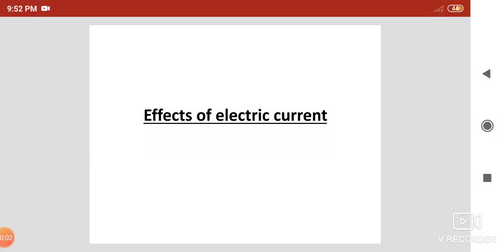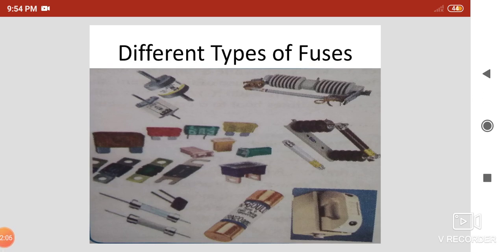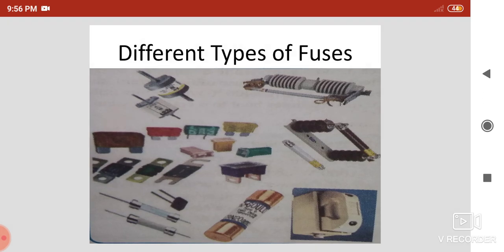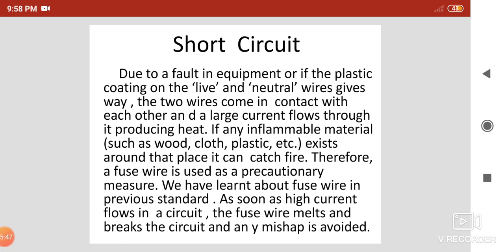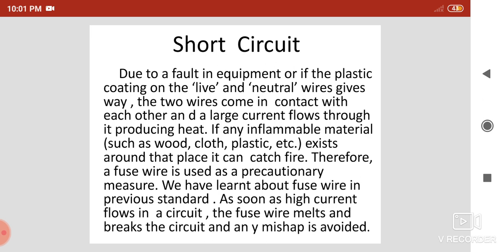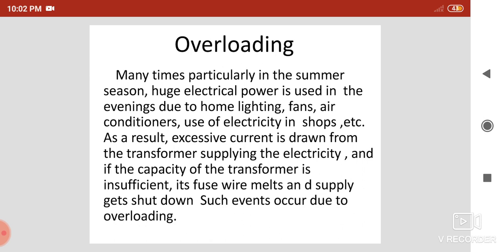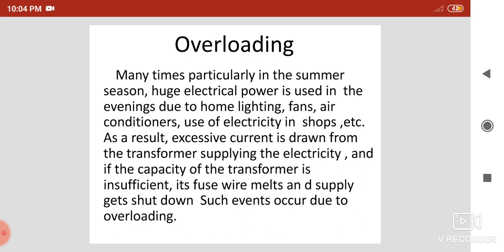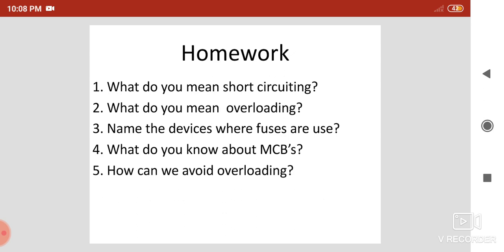Std 10/ sub- science 1/ lesson- Effects of electric current/ lecture 3